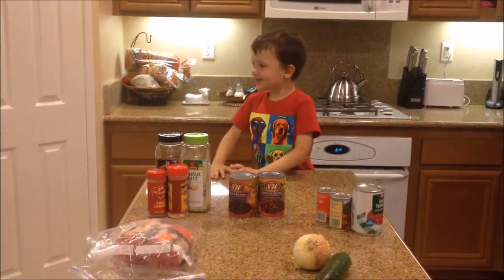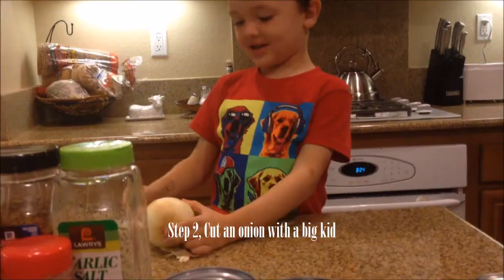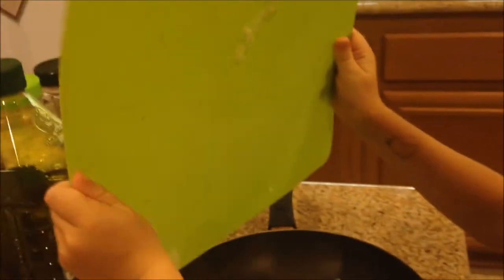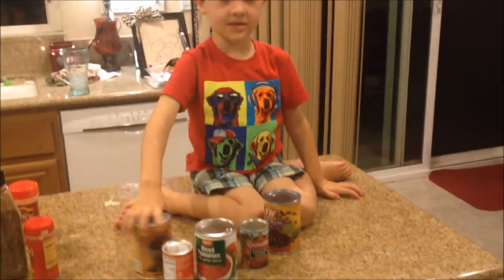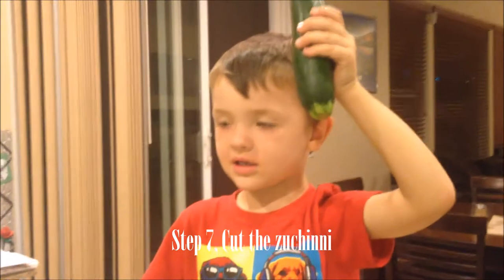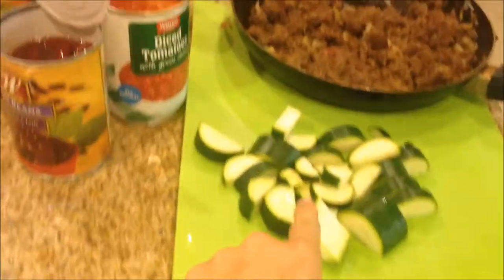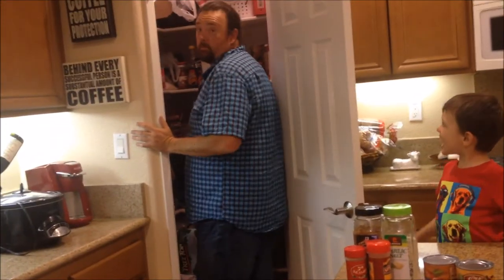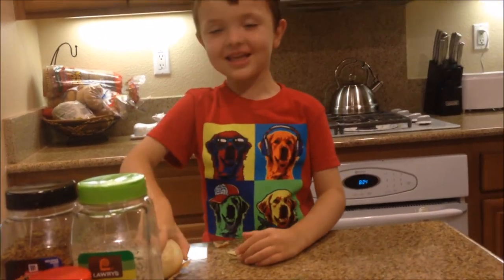Easy crock pot Chili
Put video in hd for better quality